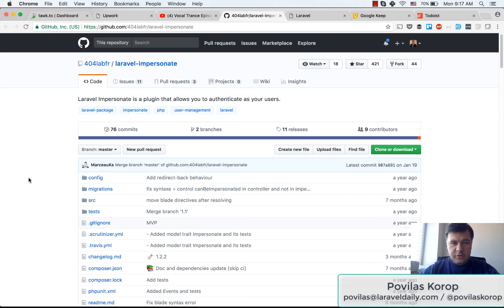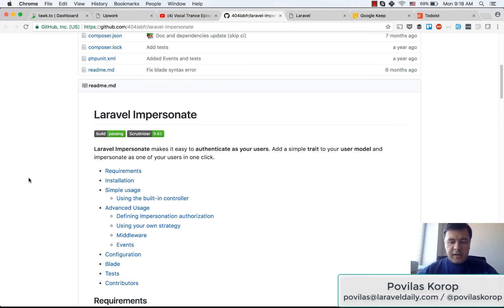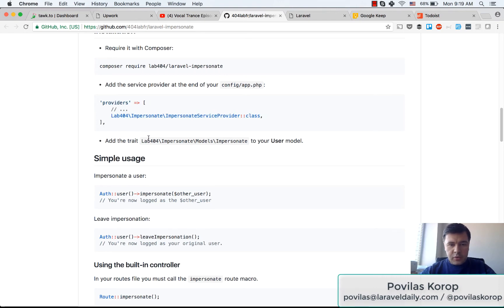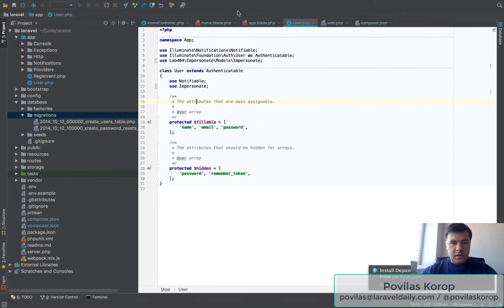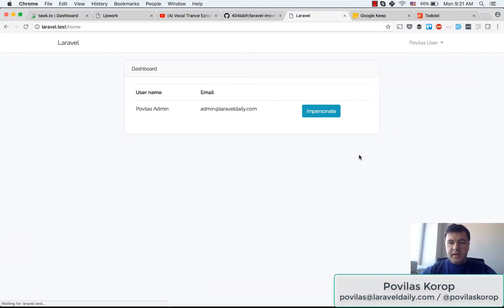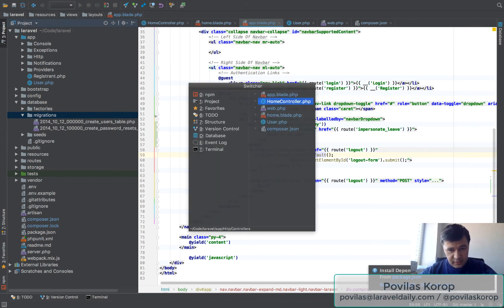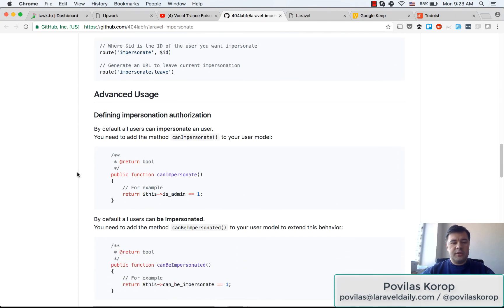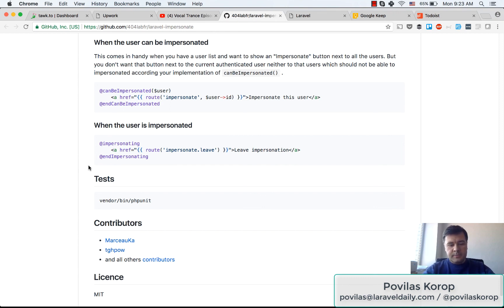Package Demo: Laravel Impersonate - Login as Other User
Another short demo of a useful package. Laravel Impersonate allows you to log in as another user, impersonating them.
But be extremely careful when using that, cause it may cause security or even legal issues.